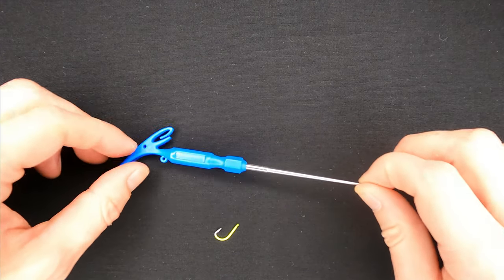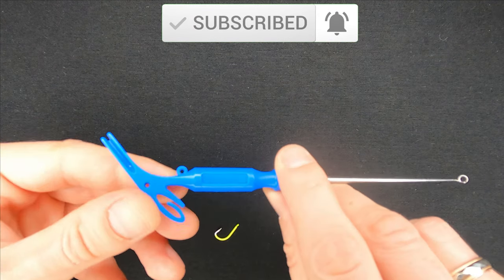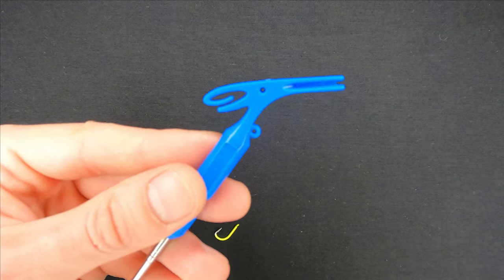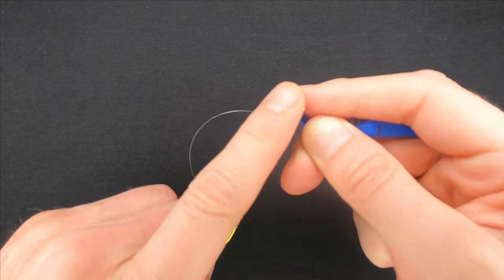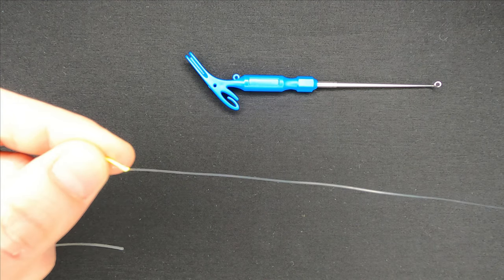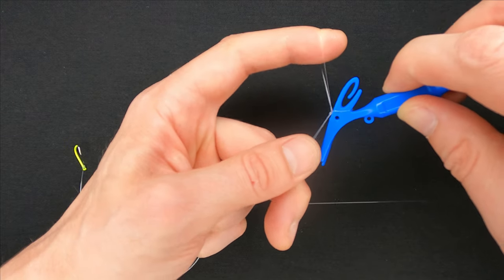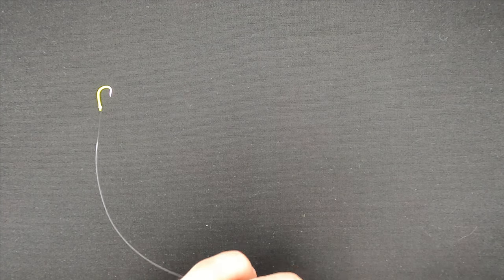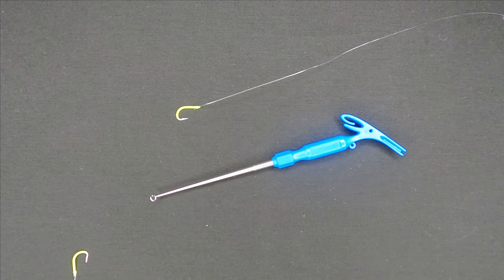Pen Shape Fishing Hook Remover and Quick Knot Tying Tool 3 in 1 - Loop Knot Tyer [4K]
Today I would like to show you this interesting little gadget (Pen Shape Fishing Hook Remover and Quick Knot Tying Tool 3 in 1), which can be used to tie hooks, two lines together, make loops and as a hook remover. I will tell you my personal opinion and whether I will be using it in the end of the video and will put links in the description if you would like to check and compare the price.